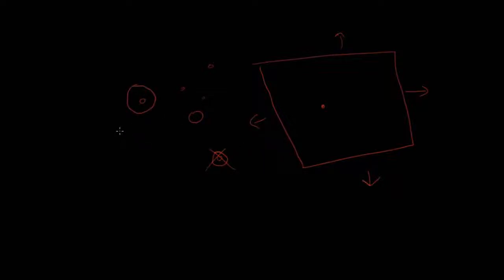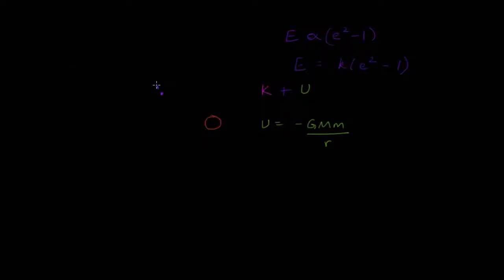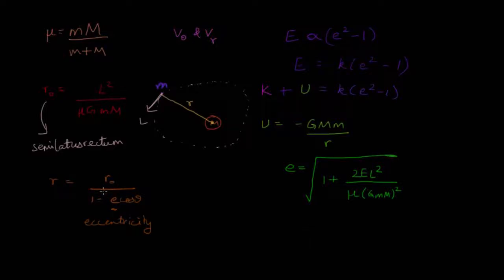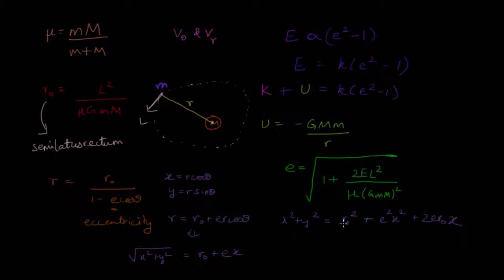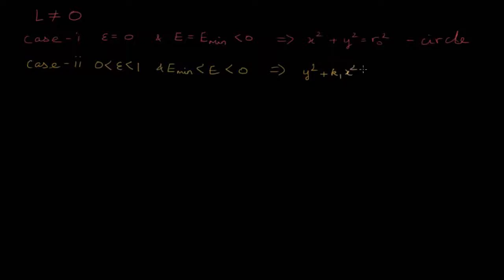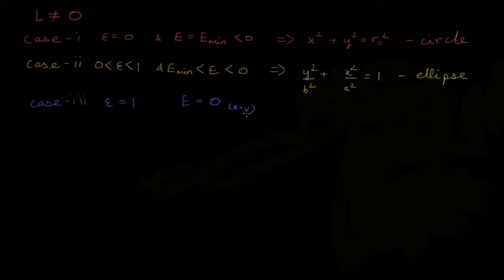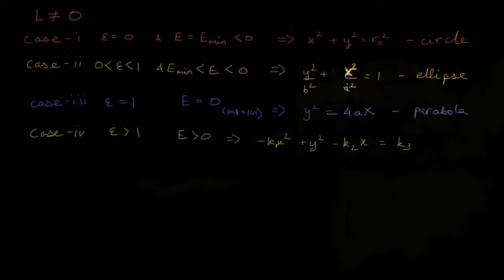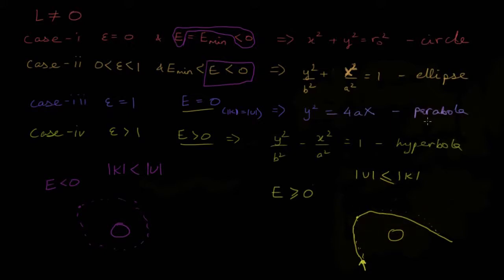The Equations behind a Gravitational Trajectory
sb7 shows you the equation of energy of a body following a gravitational trajectory and its polar equation which tells us why they must follow a trajectory that is a conic.

Elliptigon is a community of learners who firmly believe in learning through teaching.